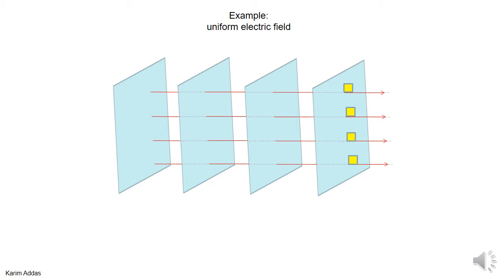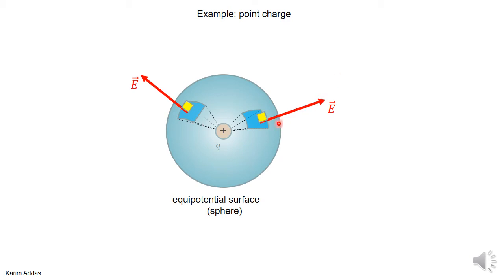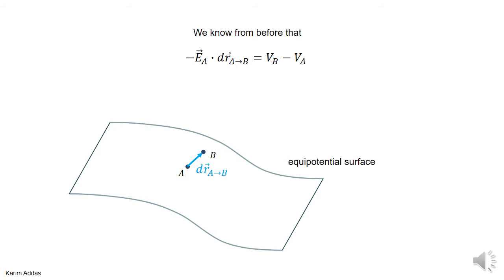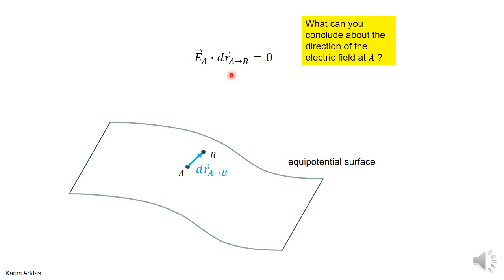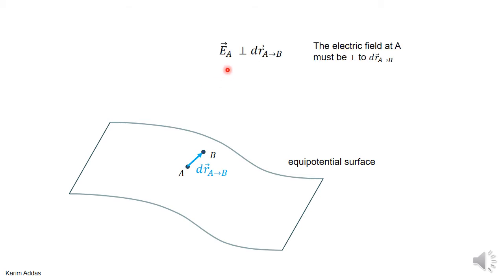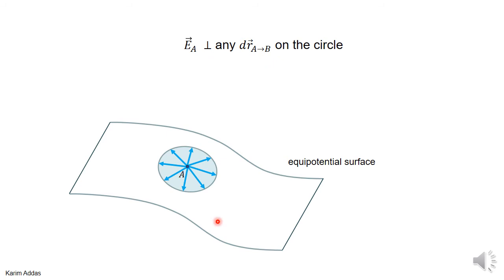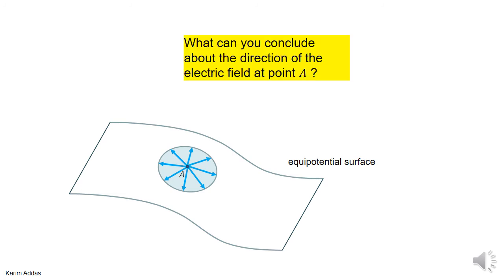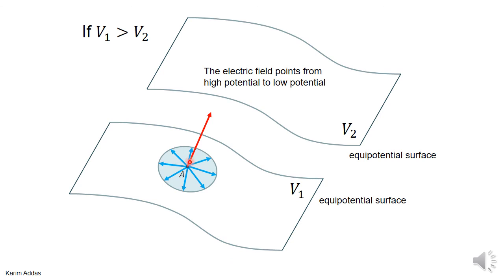6 electric field perpendicular equipotential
electric field vectors are perpendicular to equipotential surfaces